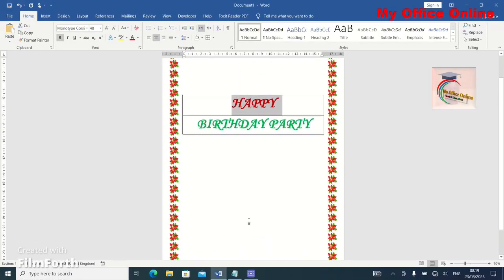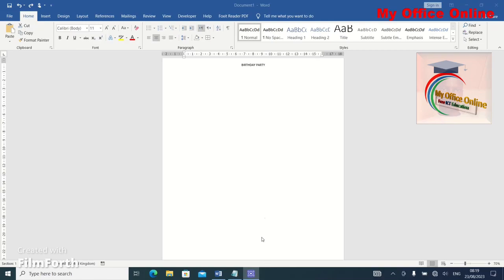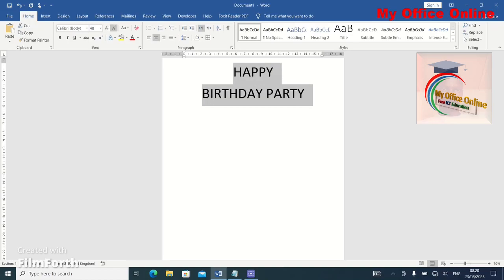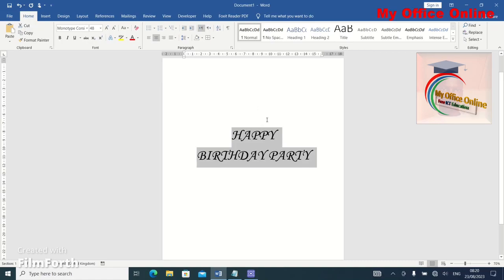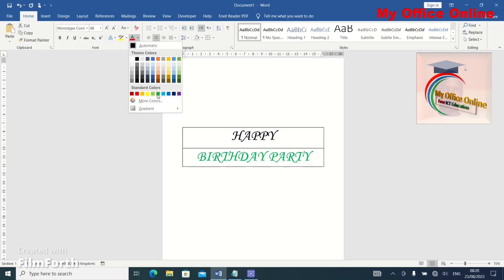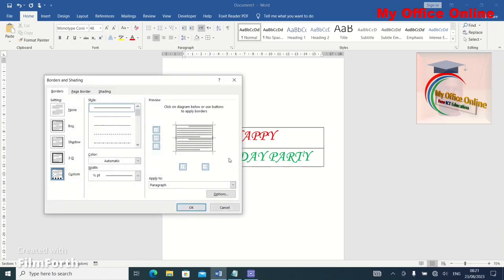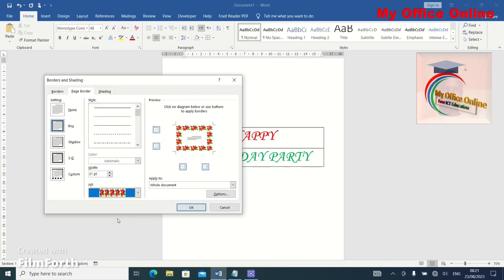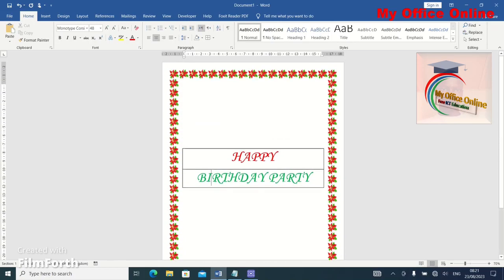how to apply page borders in ms word @allprint1@jobetutor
The paragraph groups
1. Bullets: to create a bullet list
2. Numbering: to create a number list
3. Multilevel list: to create a multilevel list to organize items or create an outline
4. Align Left: align content to the left margin
5. Align Right: align content to the right margin
6. Align Center: align text or content to center
7. Justify: distribute text evenly between margins
8. Increase indent: move your paragraph farther away from the margin
9. Decrease indent”: move your paragraph close to the margin
10. Line and paragraph spacing: chose how much space appears between lines of text or between paragraphs
11. Shading: chose then color behind the selected text, paragraph or table cell
12. Left-to-right text direction: det text to read from left to right
13. Right-to-left text direction: set text to read from right to left
14. Sort: arrange the current selection in alphabetical or numerical order
15. Border: add or remove borders from your selection